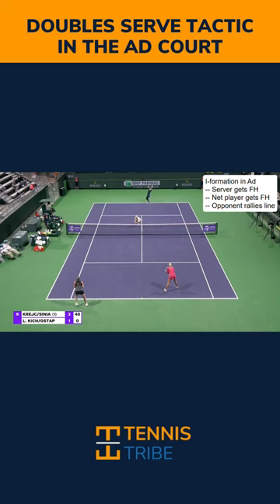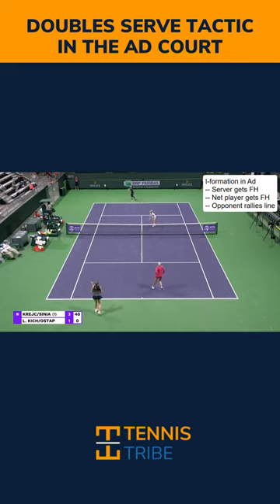Doubles Serve Tactic in the Ad Court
This is one of my favorite doubles tactics to use when serving to the ad court for two right-handed players.

It allows you to hide your backhands, hit more forehands, and make the opponent uncomfortable, forcing more errors in the process.